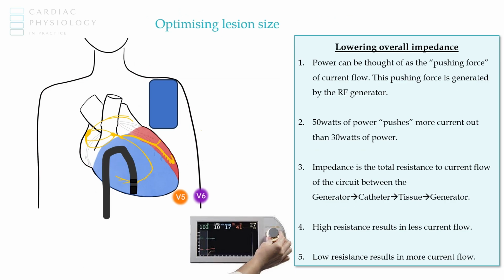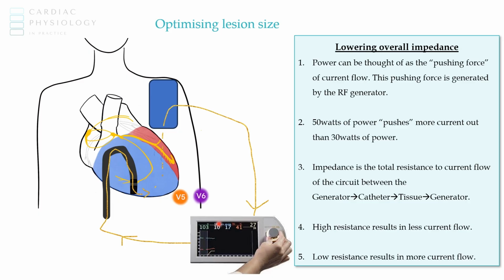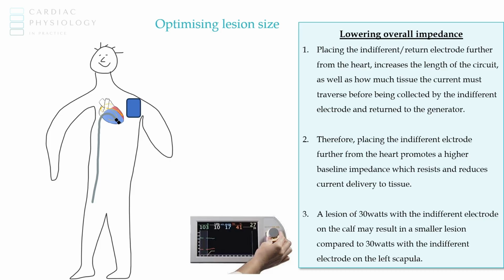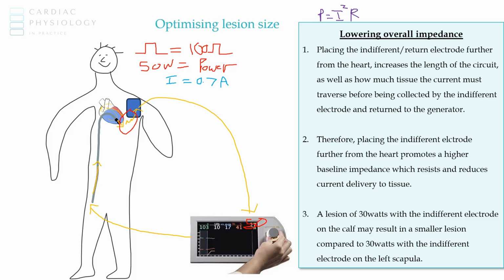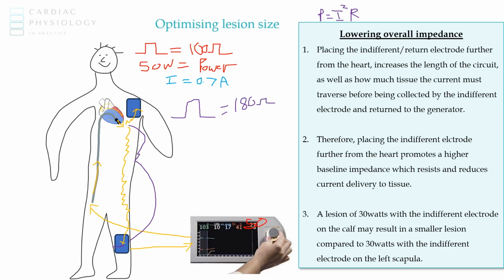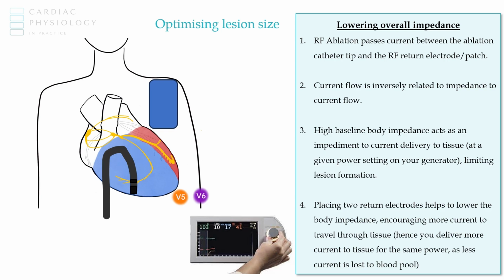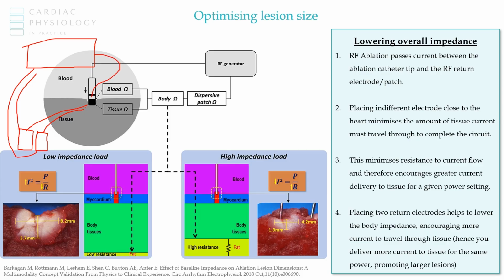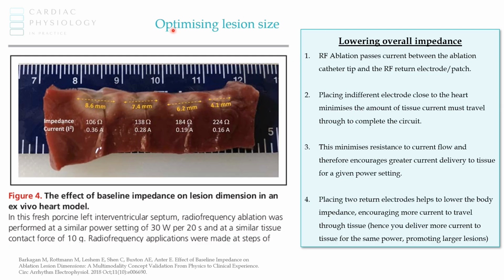Radiofrequency ablation biophysics - sample from EP in Practice